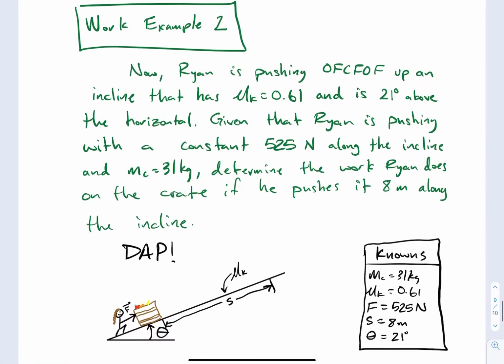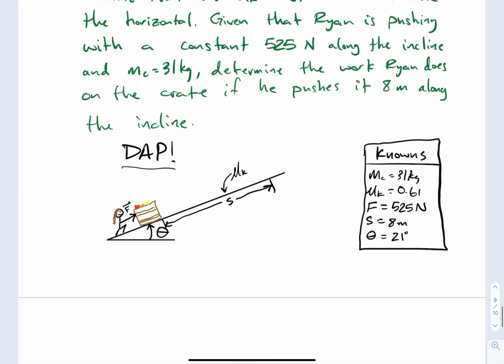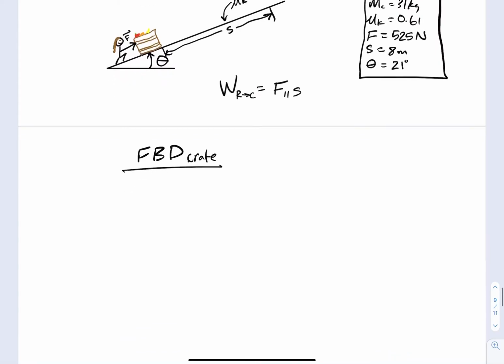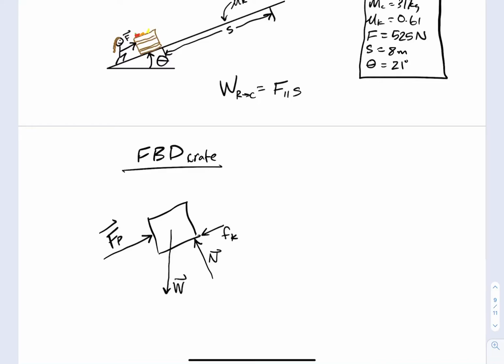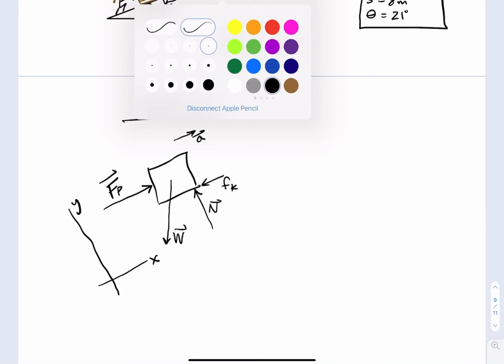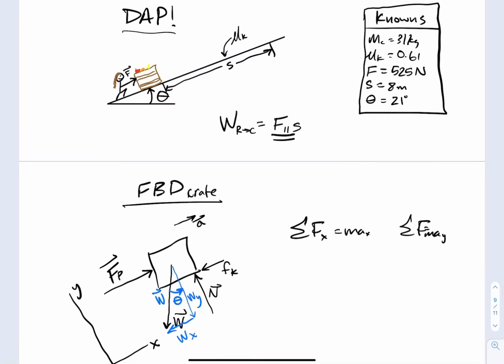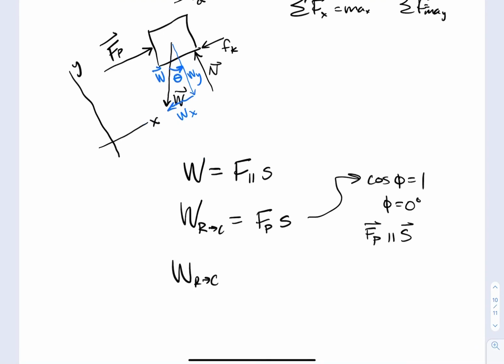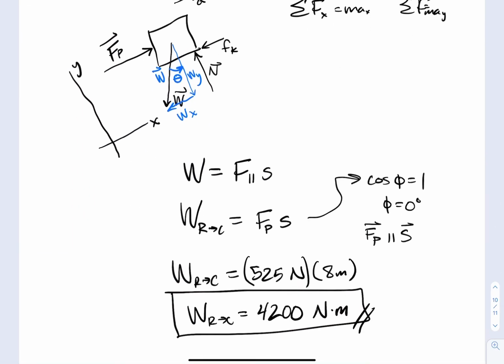Energy: Work Example 2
Another simple example of work.